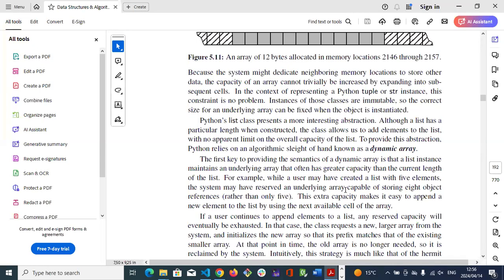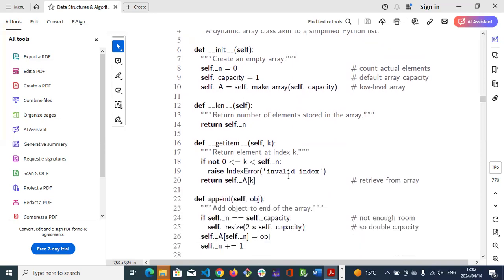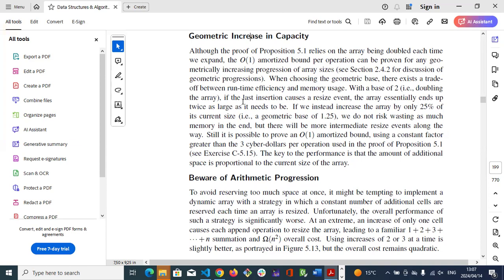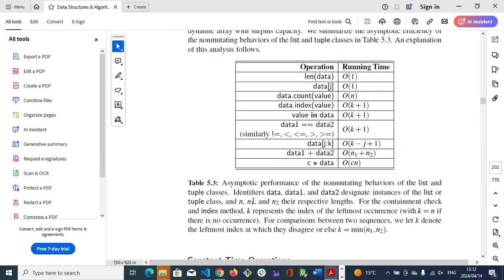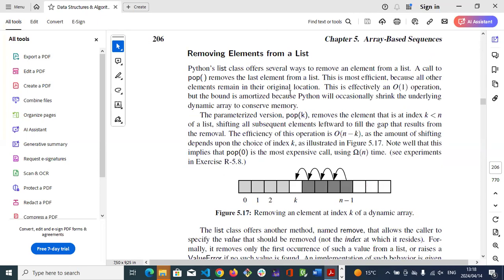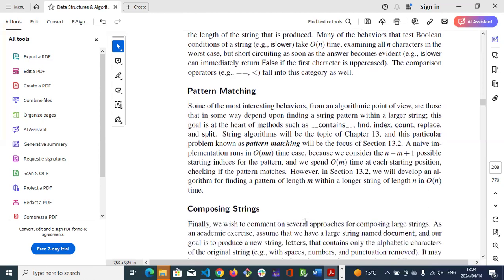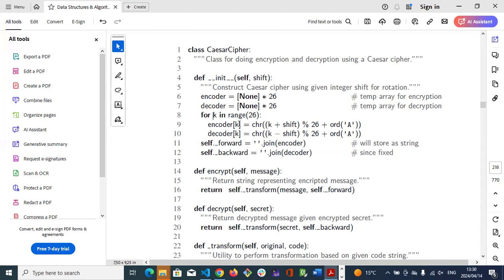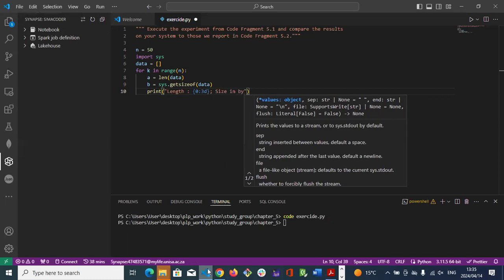Part 2 Array Based Sequences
Data Structures and Algorithms (DSA) is a fundamental part of Computer Science that teaches you how to think and solve complex problems systematically.
Using the right data structure and algorithm makes your program run faster, especially when working with lots of data.

Knowing DSA can help you perform better in job interviews and land great jobs in tech companies.